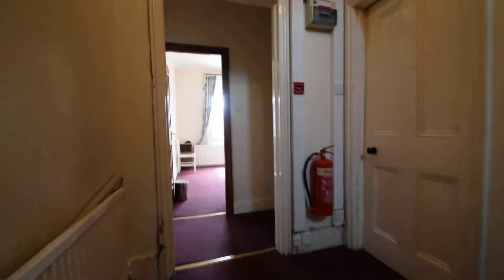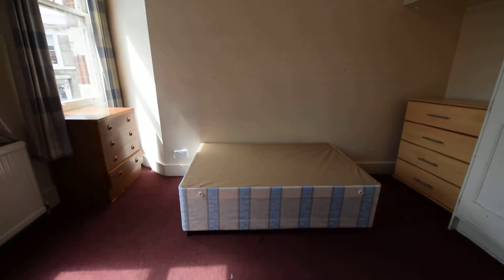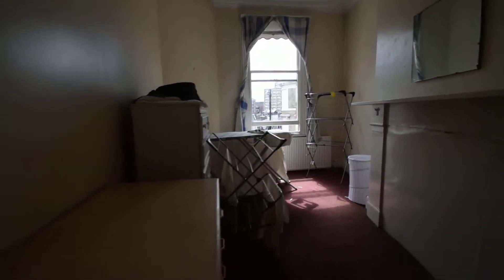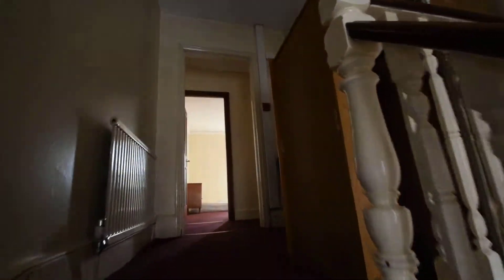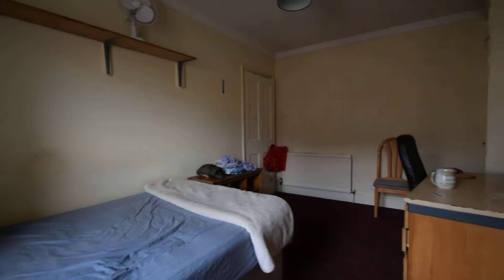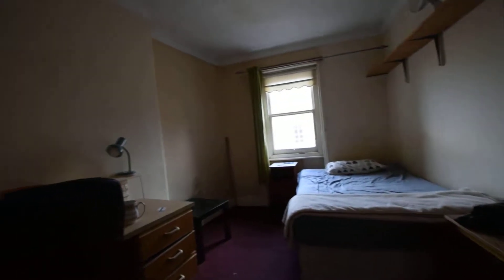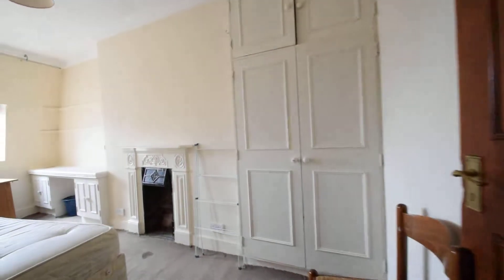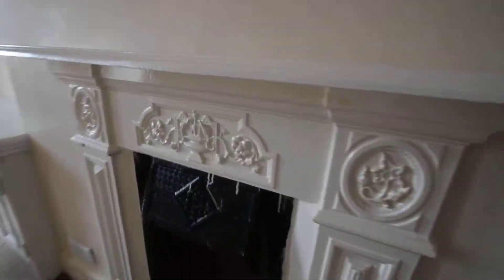West Kensington Rooms - Preview - Part 2